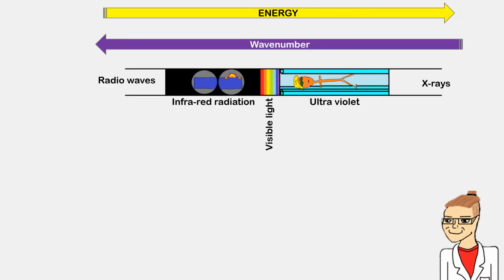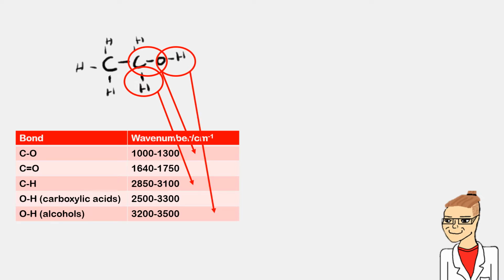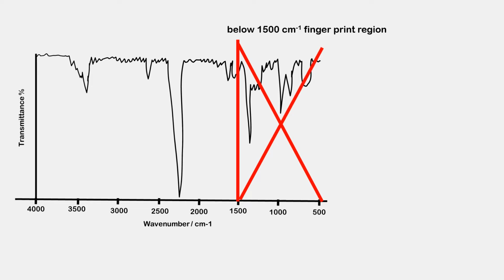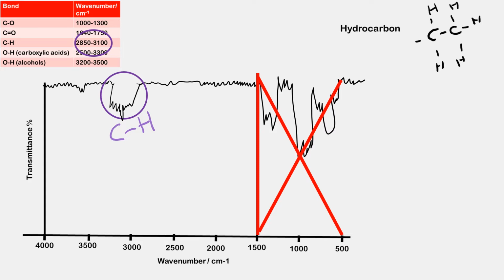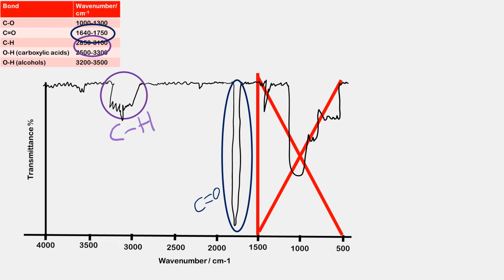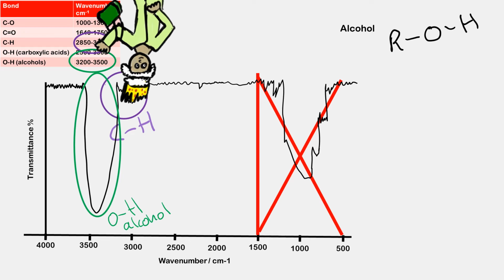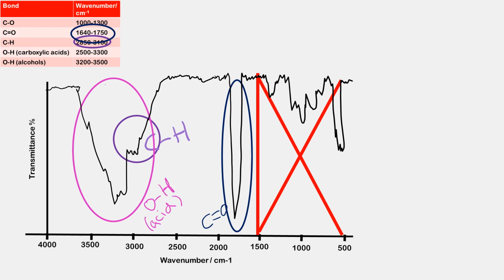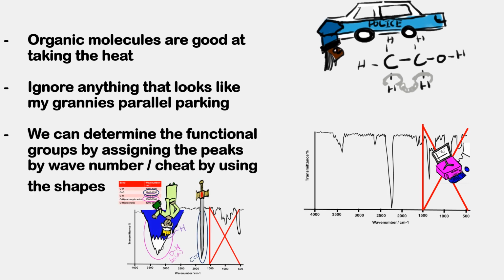Infrared spectroscopy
Introduction to IR spectrscopy for A-level science. OCR wavenumbers used.